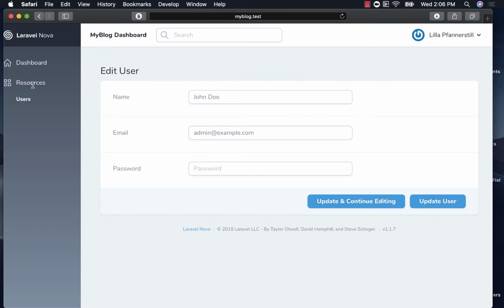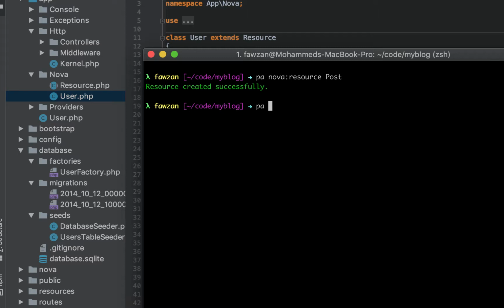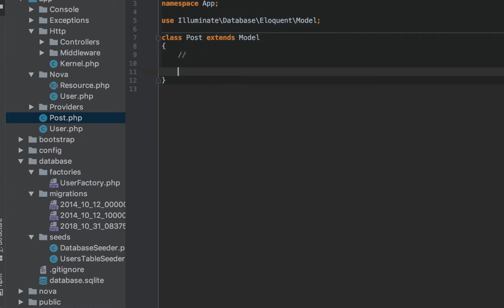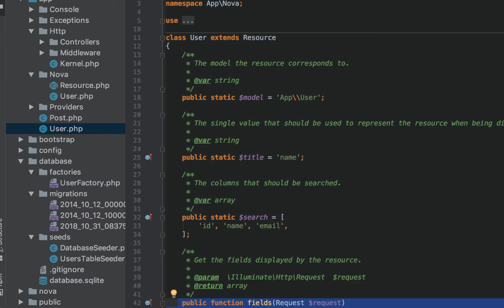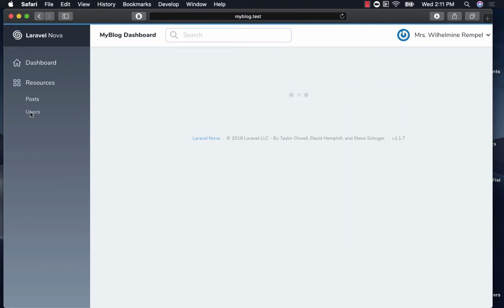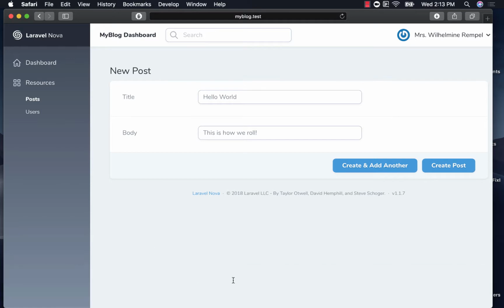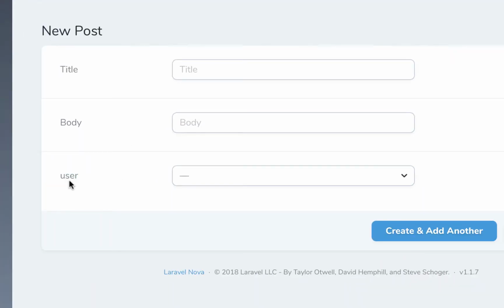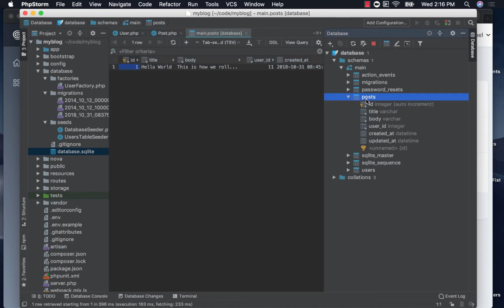Laravel Nova Resources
In this video I will explain how you can create and manage Laravel Nova Resources.